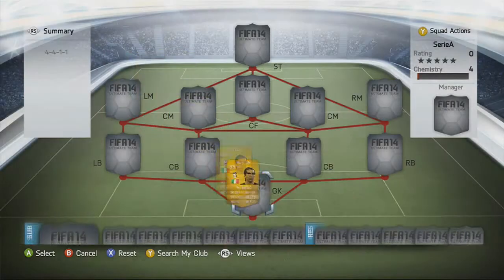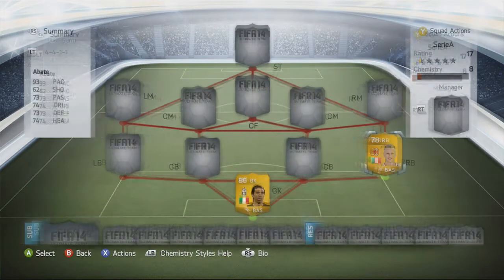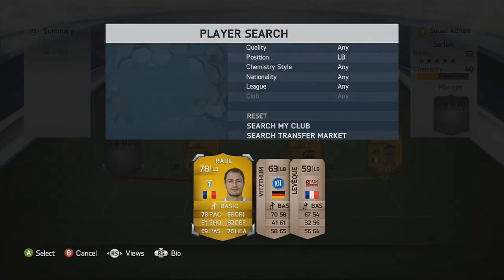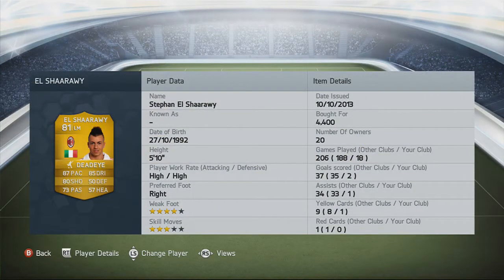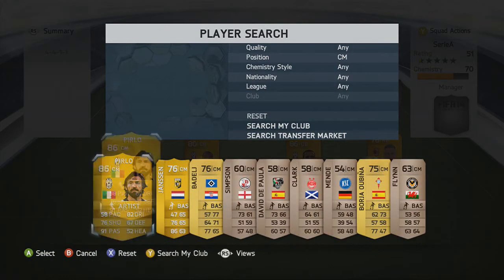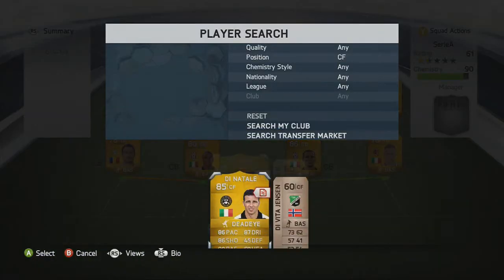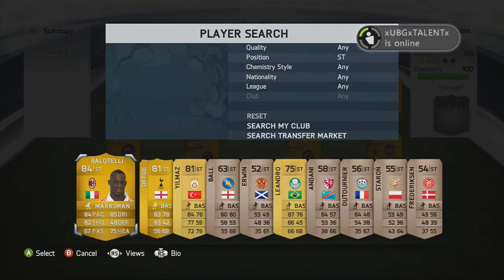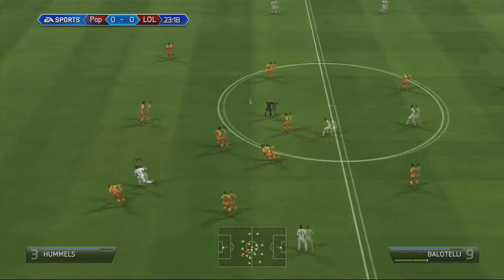Fifa 14 - Squad Builder - 70k Serie A Team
I Bring To You A FIFA 14 Squad Builder FT A 70k Serie A Team

Other Beasts